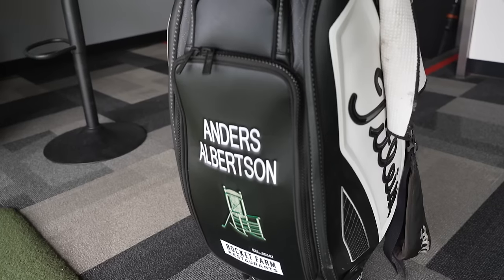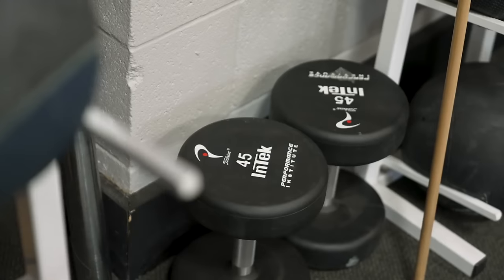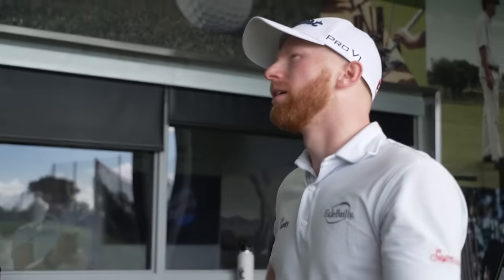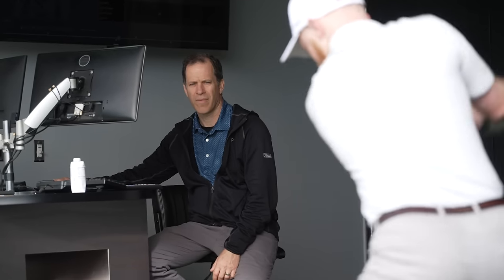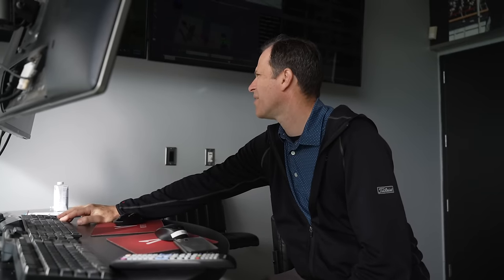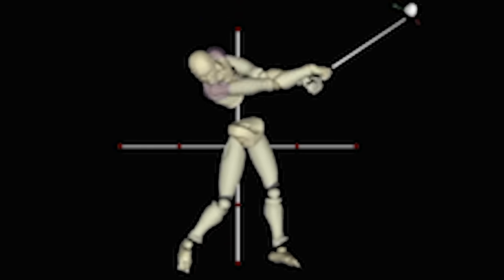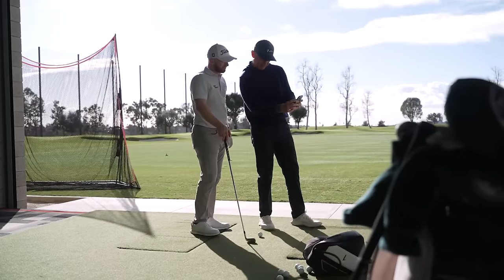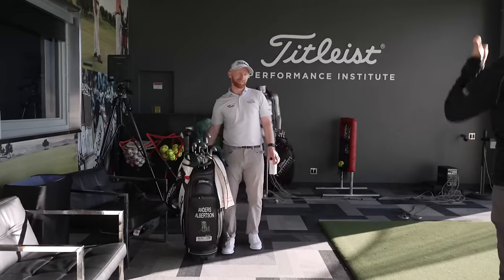Helping a Tour Pro Differentiate Real from Feel in his Swing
We recently had the opportunity to work with PGA TOUR and KFT veteran Anders Albertson.  Anders turned pro in 2015 after a decorated career at Georgia Tech.   He’s won multiple times on the Korn Ferry Tour, but has recently taken a medical extension after he started to experience lower back pain.

Anders offers a good example of how golfers can develop multiple strategies for working around physical limitations, the importance of distinguishing real vs feel and how feedback can be a powerful tool in directing swing changes.